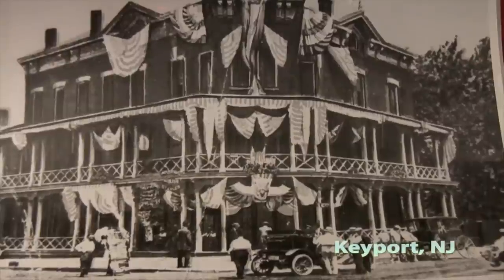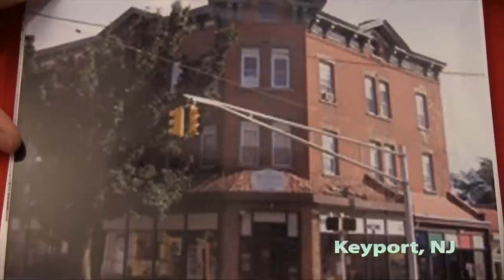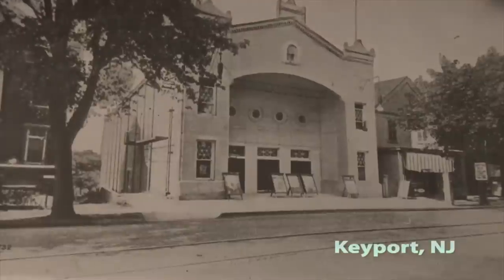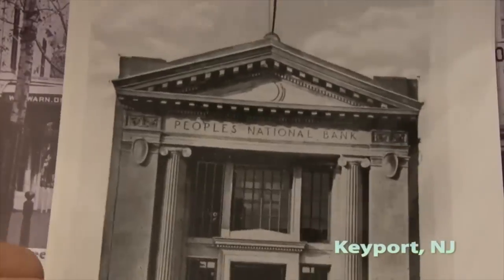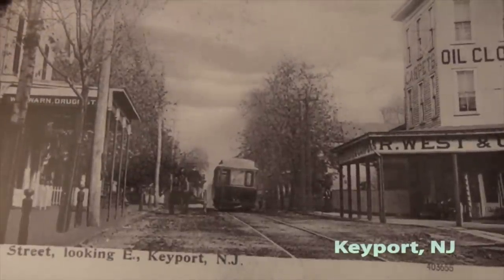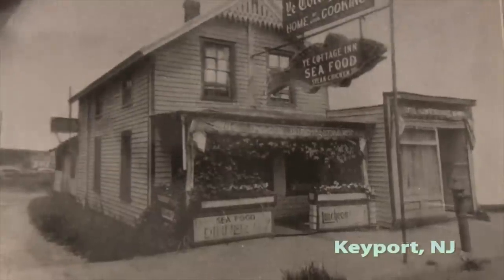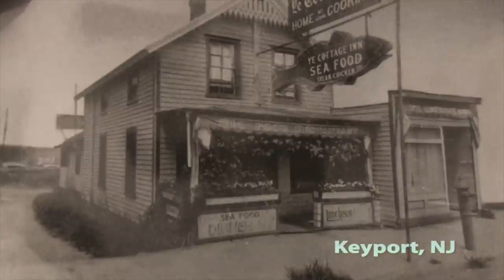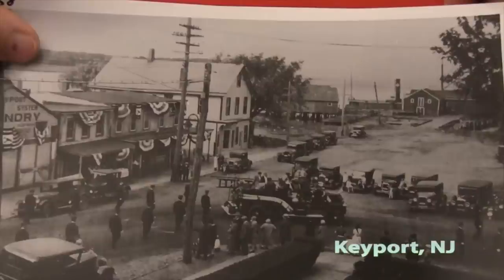Les Horner's Keyport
Historical photography archivist, Les Horner, shares some rare images of Keyport, NJ.